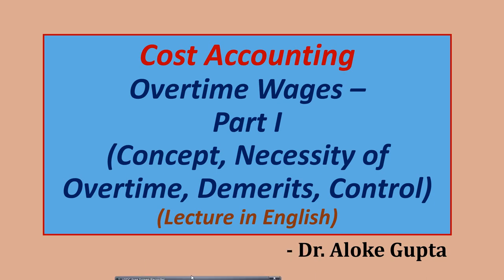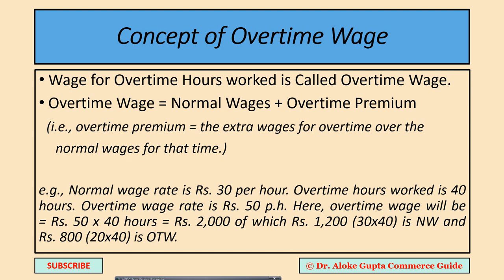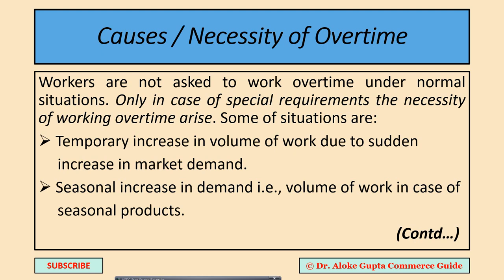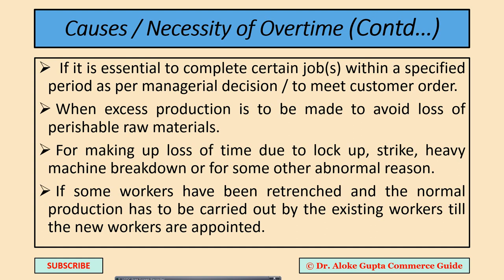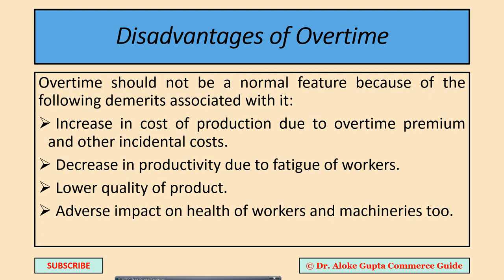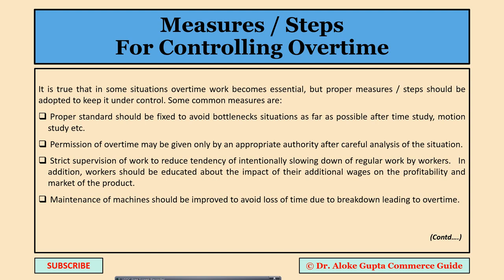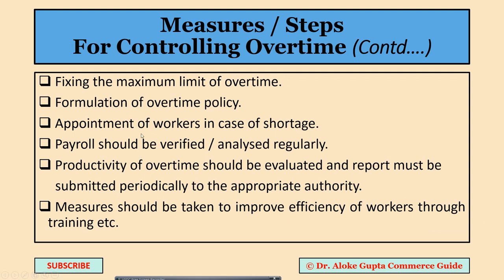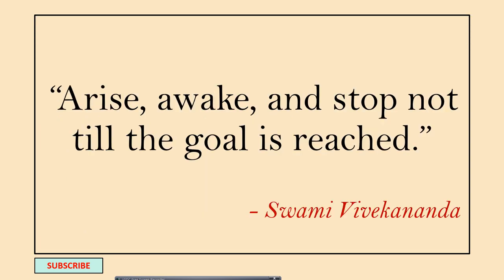Overtime Wages (Cost Accounting) - Lecture in English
This is very important as well as an interesting topic in Cost Accounting. This lecture is in English. Students having Labour in their syllabus of Costing are expected to have this topic. This video covers the concepts of overtime and overtime wages, causes or necessity of overtime, disadvantages or demerits of overtime, controlling measures of overtime.